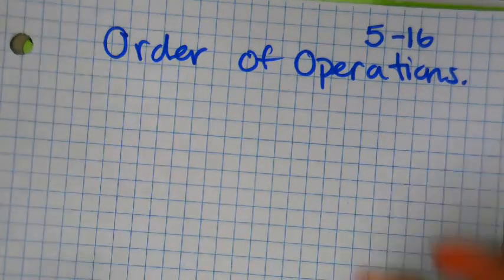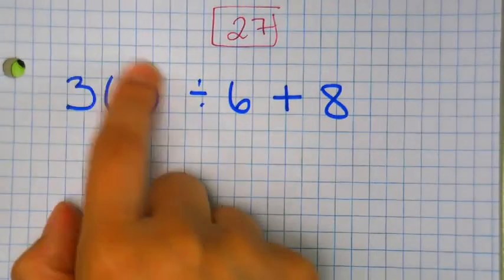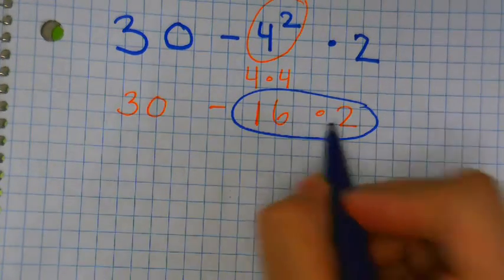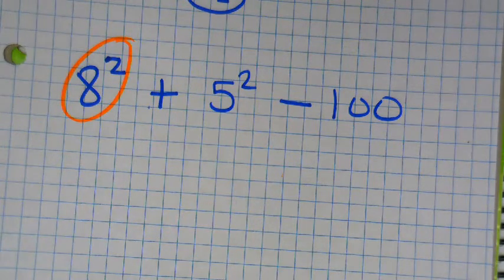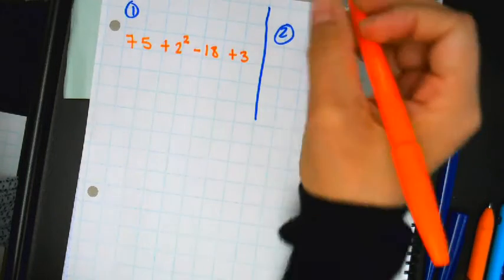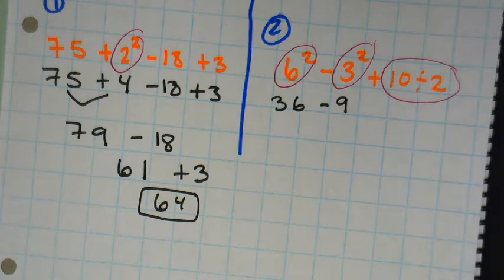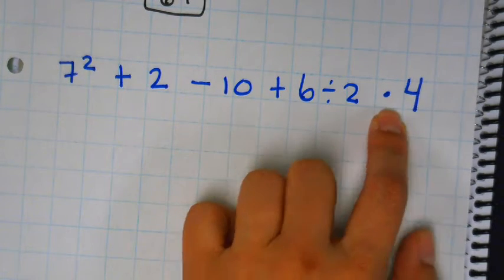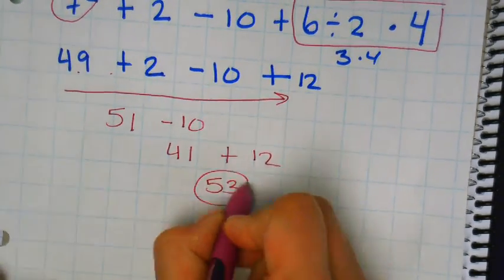Order of operations